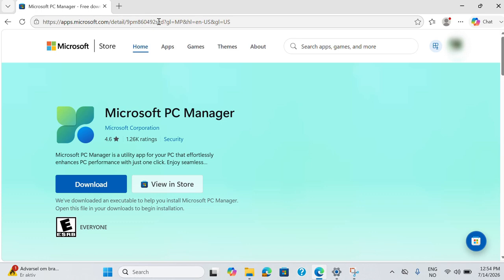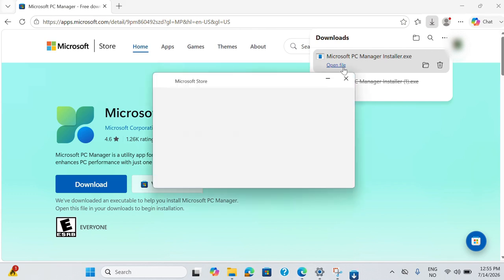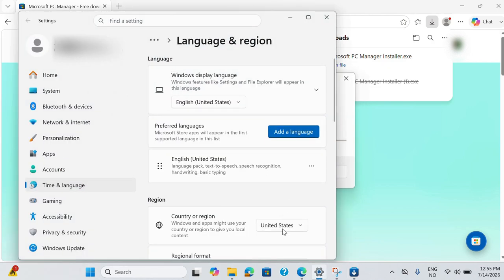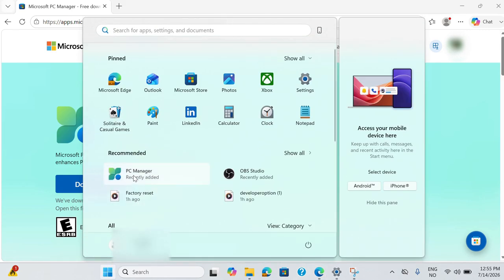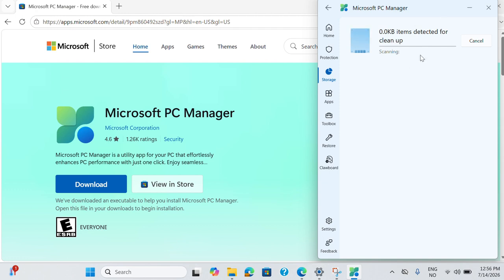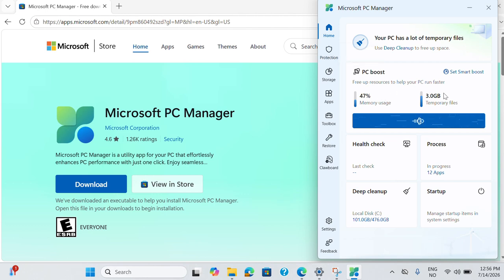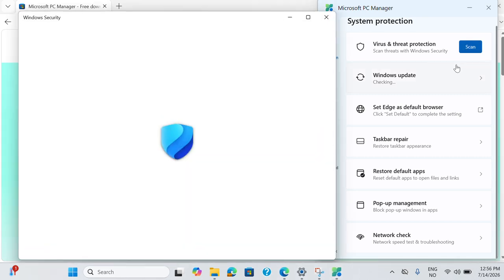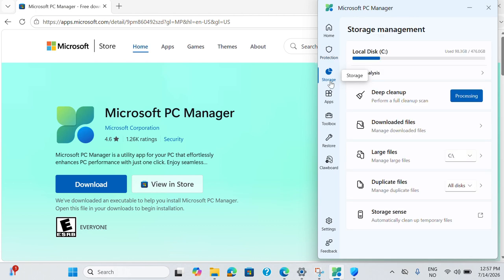Windows 11 Slow? Microsoft's FREE Tool Fixes It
Windows 11 running slow? You don't need sketchy cleaner apps — Microsoft has its own FREE official tool: Microsoft PC Manager. In this video I show you how to install it and use every feature to speed up your PC in minutes.

▶ What we cover:
- Installing PC Manager from the Microsoft Store (100% free & official)
- One-click Boost — instantly free up RAM and clear temp files
- Health Check — find and fix issues slowing your PC down
- Deep Cleanup — remove gigabytes of junk files safely
- Startup Apps — stop unnecessary programs from launching at boot (the #1 cause of slow startup)
- Process management — end memory-hungry background apps
- Smart Boost — automatic boost when RAM usage gets high

⚠️ NOTE: PC Manager is made by Microsoft — safe and free. Avoid random "PC cleaner" or "speed booster" apps from the internet; many are scams or bloatware.